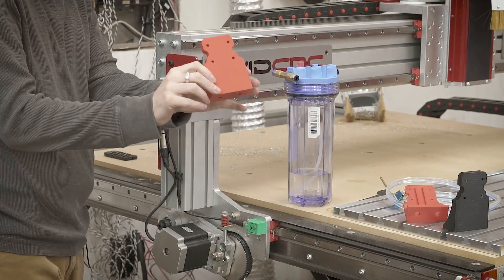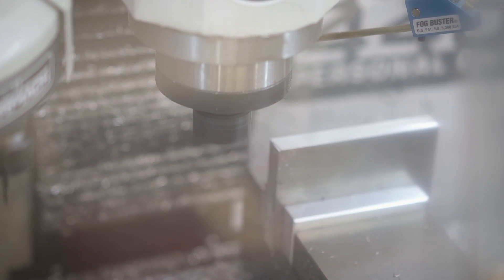Fogbuster Mount for Avid CNC Router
I'm slowly upgrading my AVID CNC router so it can handle aluminum parts better.  I'm adding an aluminum t-slot table, vise, and fogbuster.  In this video, I make a mount to hold the fogbuster.

Here's the water filter tank I used

If you want to make your own Fogbuster, there are several videos on YouTube showing the process, they're pretty simple!